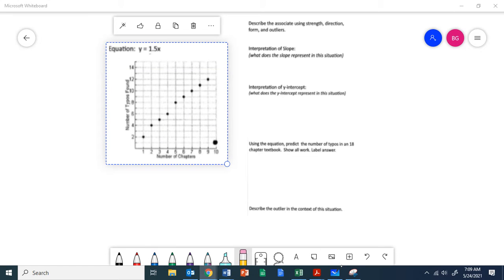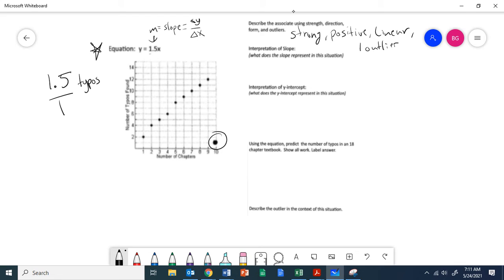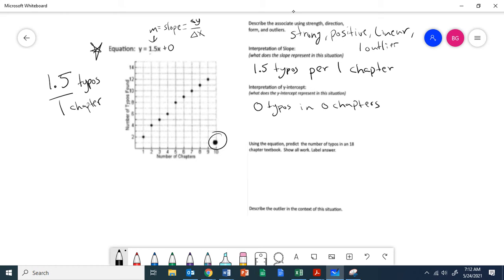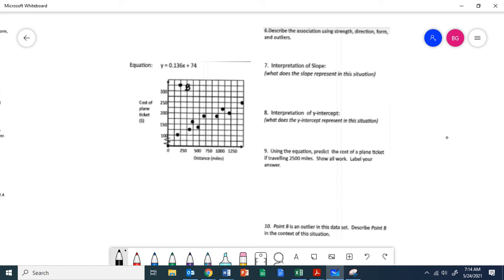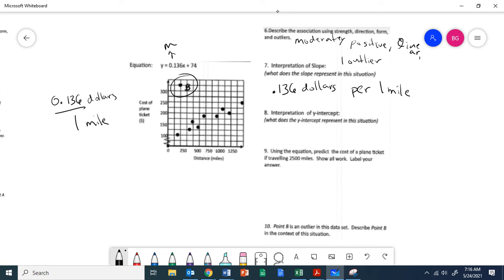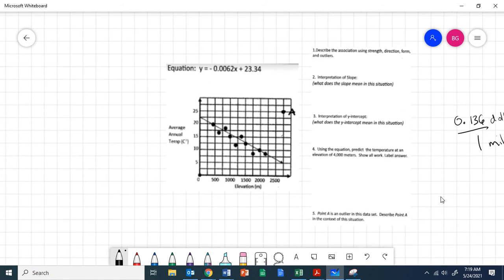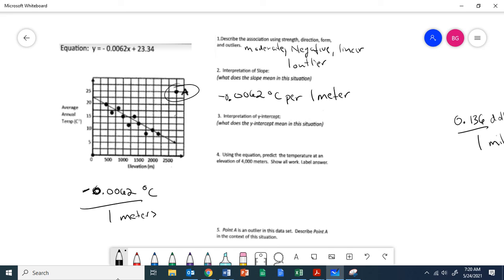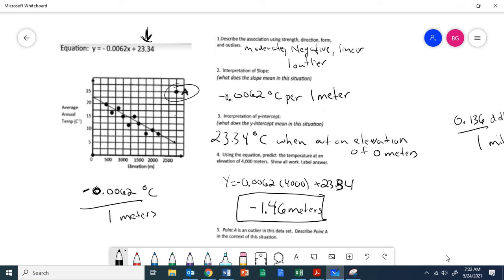Applying/Interpreting Line of Best Fit